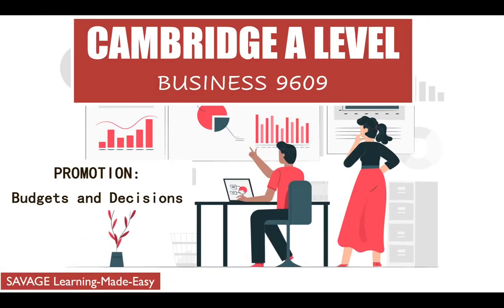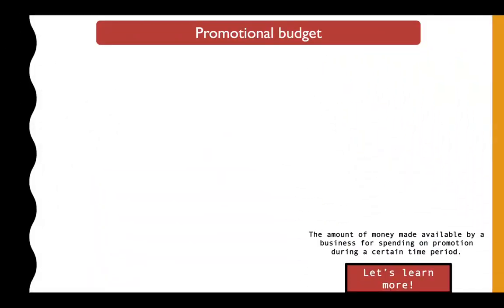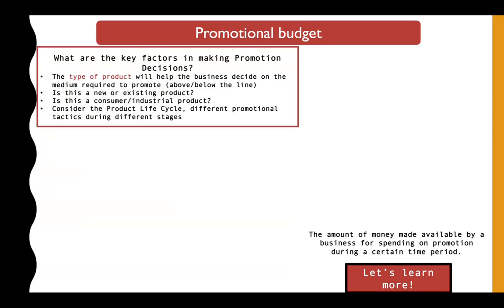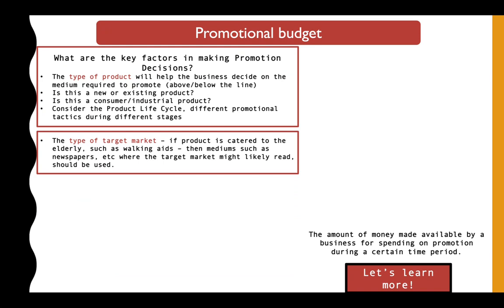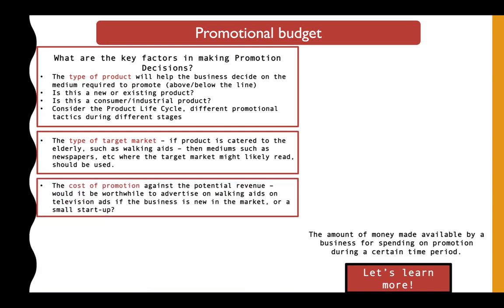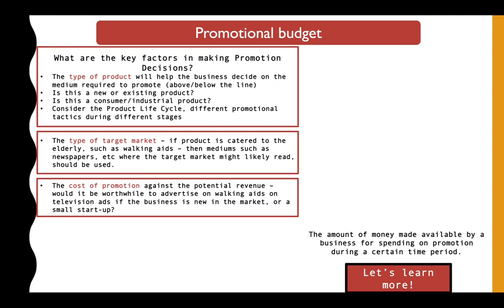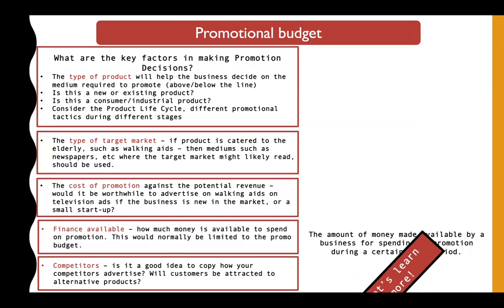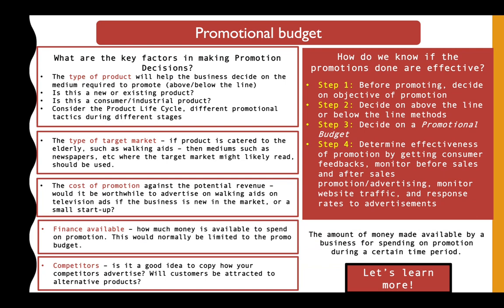19.4 Promotional Objectives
What is a Promotional Budget?
What are the factors to consider when making a promotional decision?